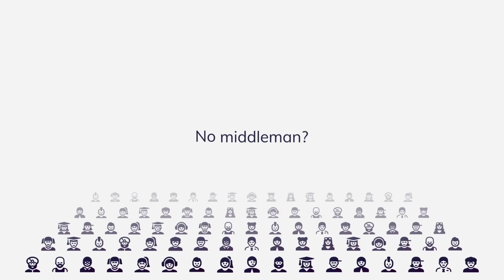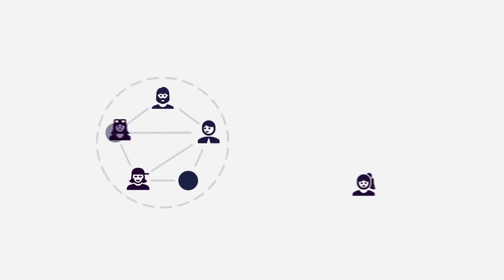Follow Nimiq 1st Browser Crypto Blockchain! + Ledger HW Support & Ten31Bank Partners!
Nimiq, the browser-first blockchain, just works. It is designed from scratch for simplicity and ease-of-use.

$NIM

How? By creating a node in the browser. Client-side
and invisible to the user. This way, everyone becomes a first-class citizen of the blockchain. True peer-to-peer connectivity with a few clicks.

Try it now. and create an account in 10 seconds.

Join an awesome community of dedicated people:
Wallet (Any Web Browser or Ledger)

Block Explorers:
nimiq.tools
nimiq.watch

Reposted with love,
btc_rat